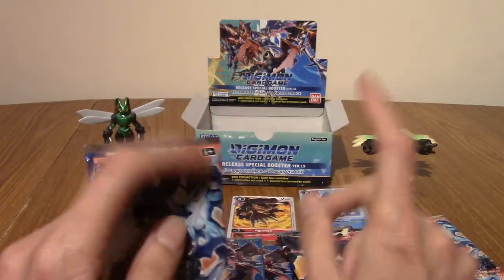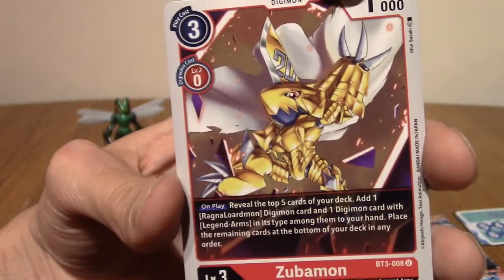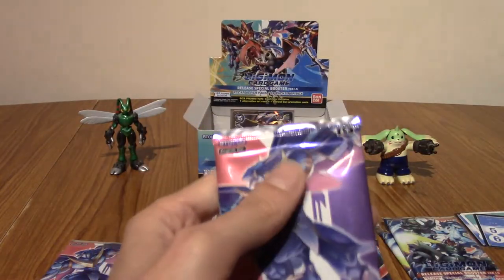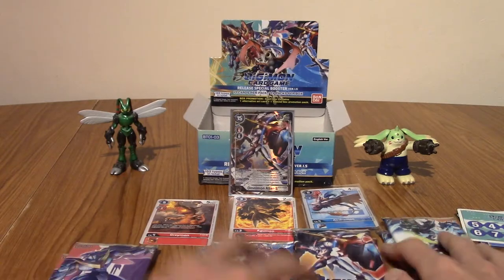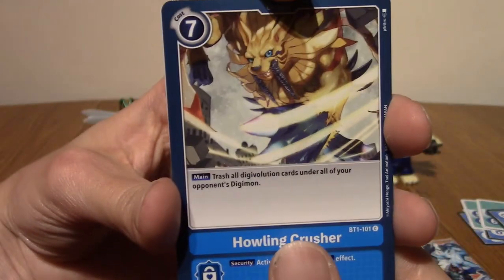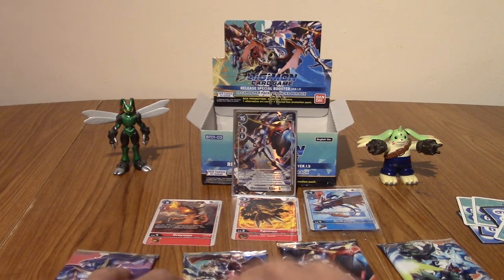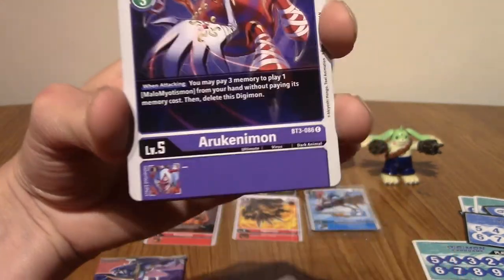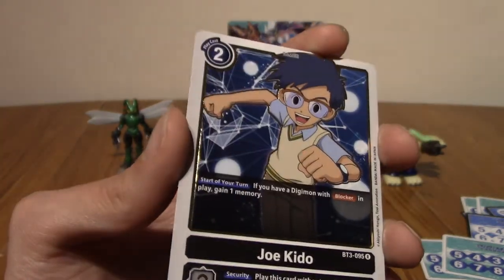DigiOpenings: Digimon Card Game Release Special Booster Box V1.5 Opening (Part 2)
The second part of the delve into the Version 1.5 booster box!

Social Media